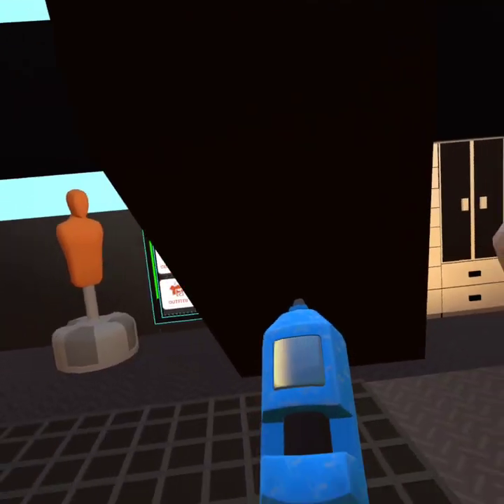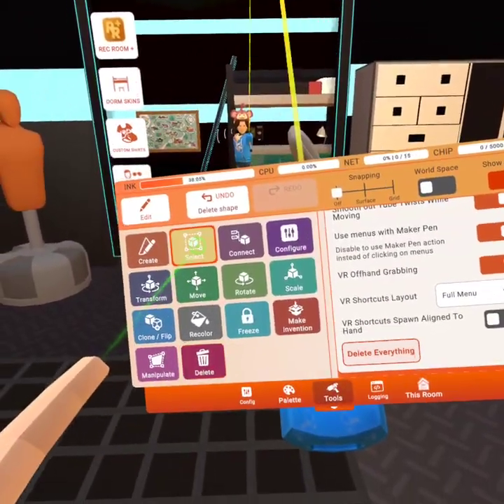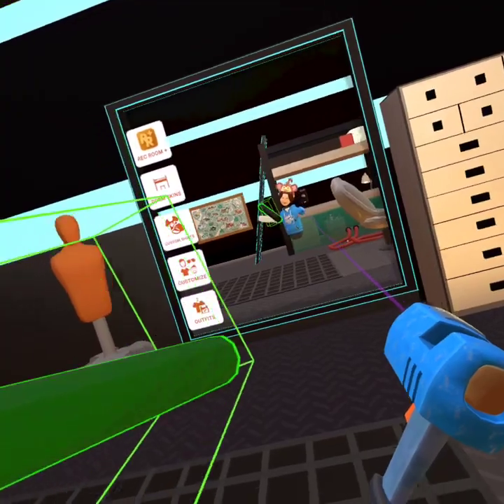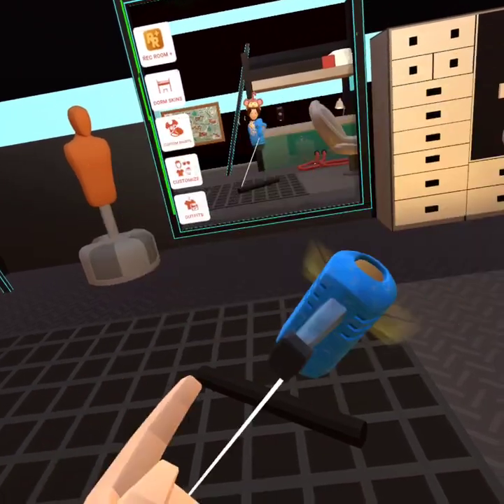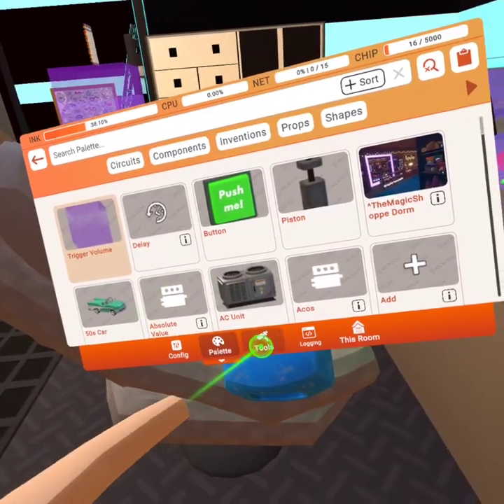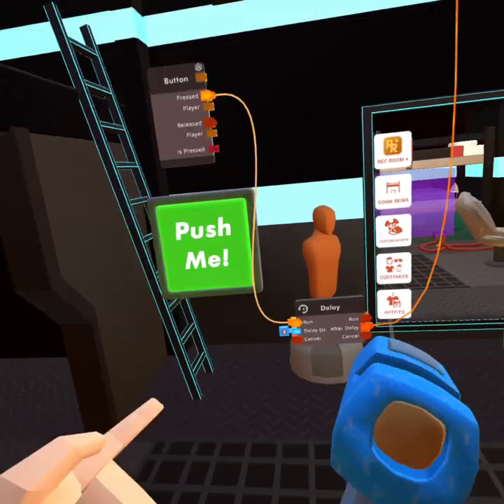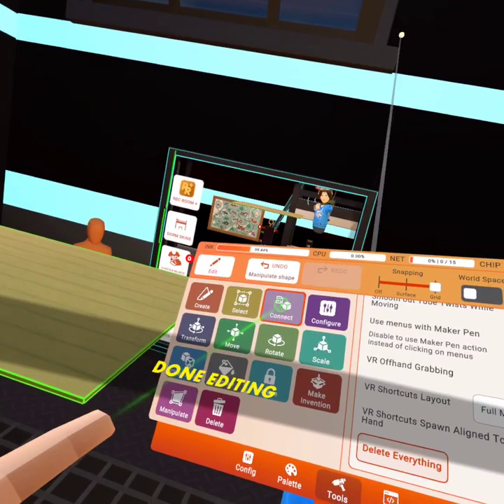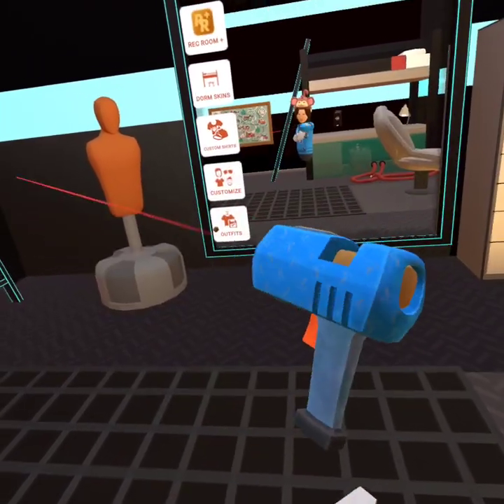rec room how to do some stuff on maker pen